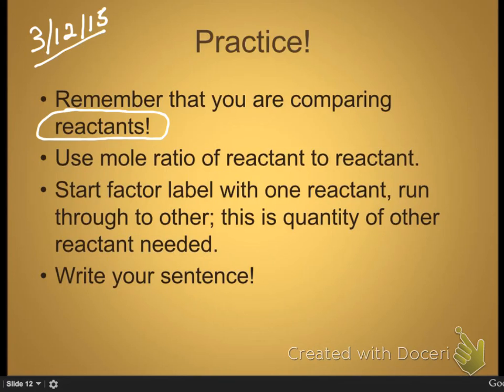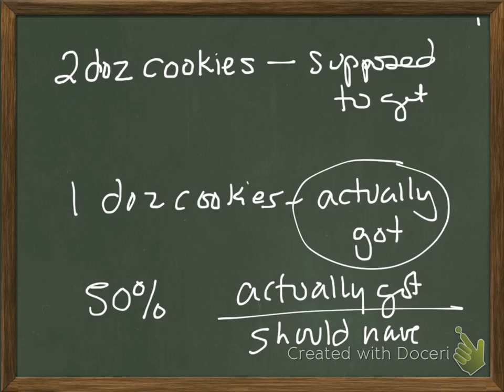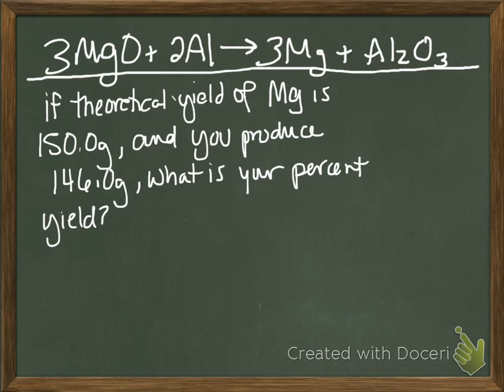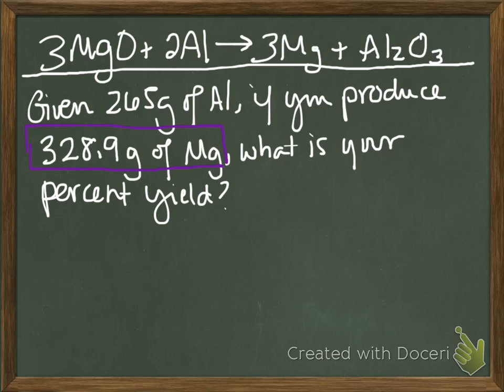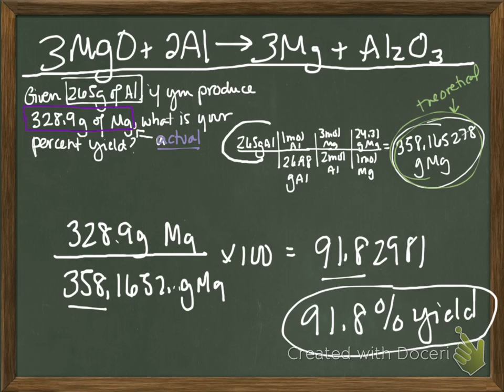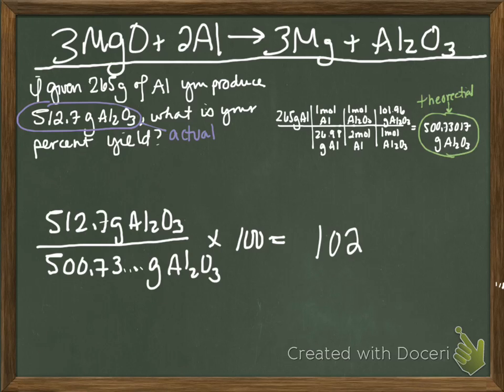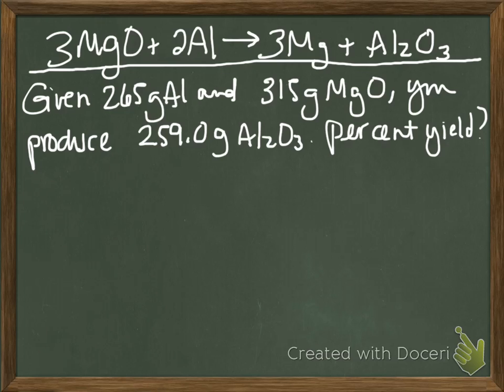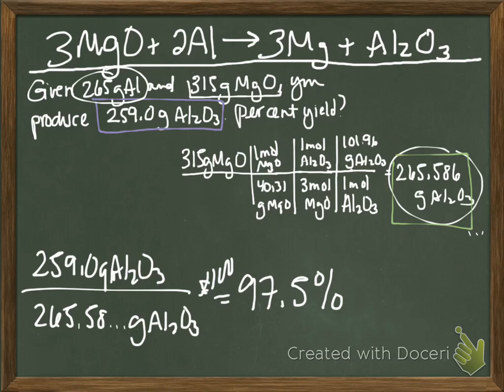chem 3-12-15 per. 6 percent yield